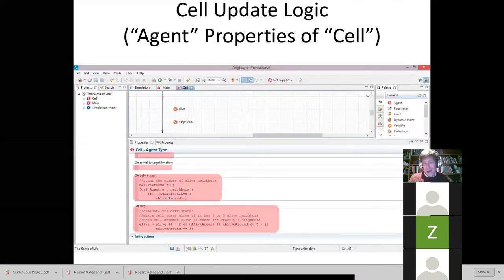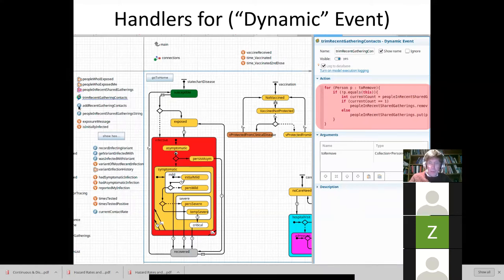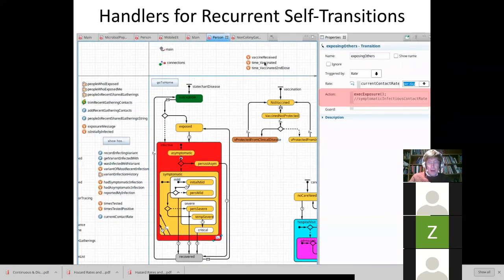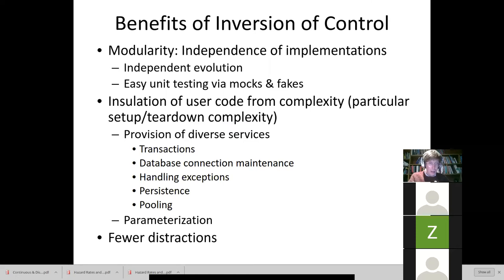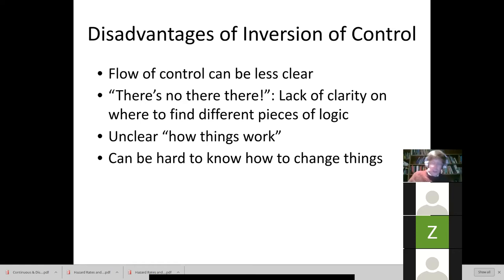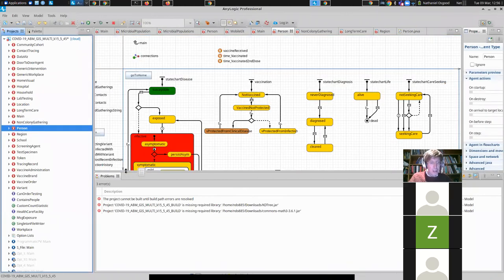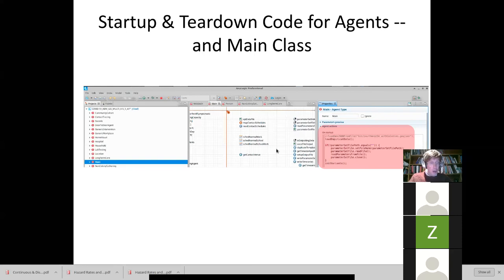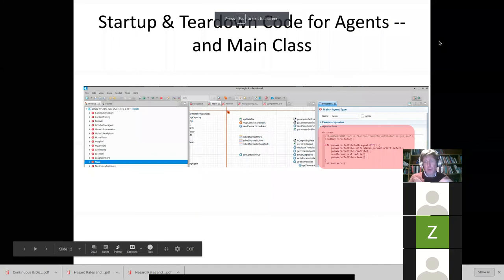Control of Models & Models of Control in Agent Based Modeling